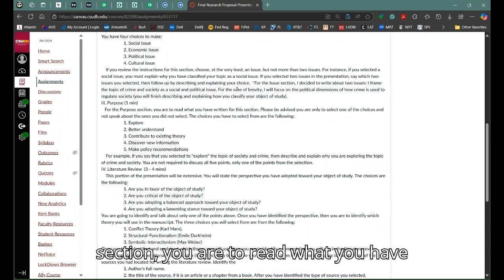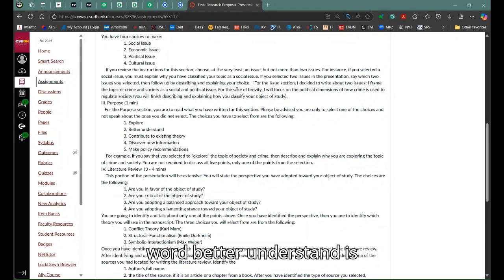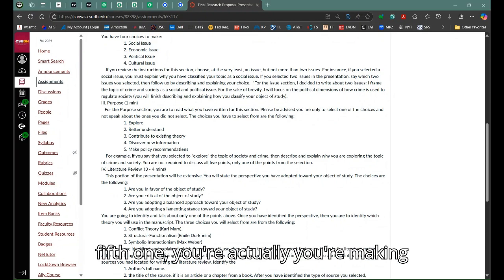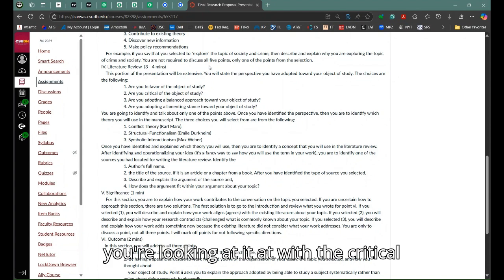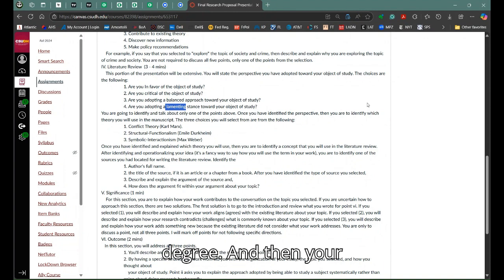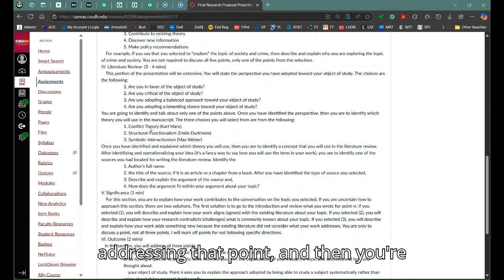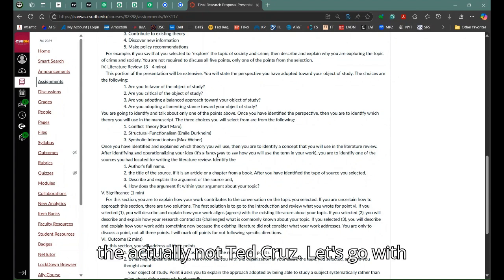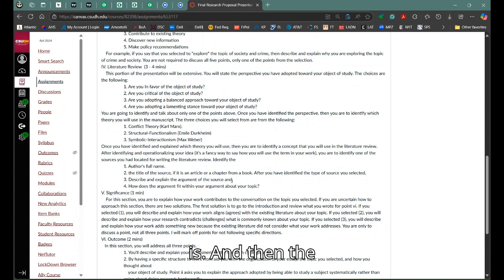Research Proposal-Purpose and Literature Review